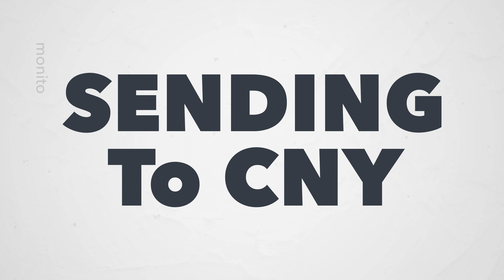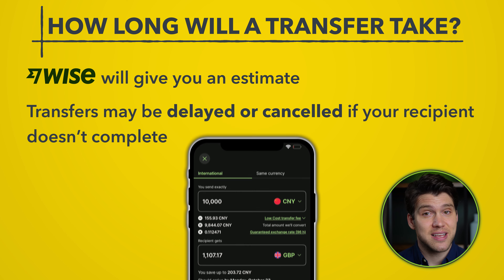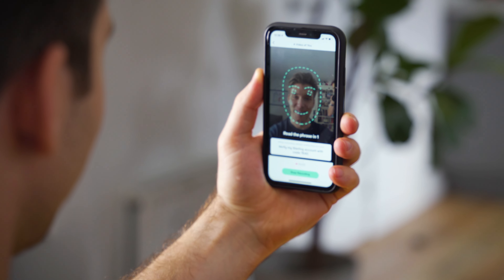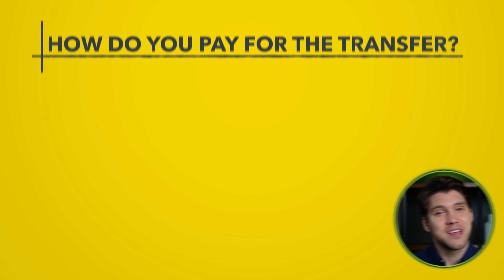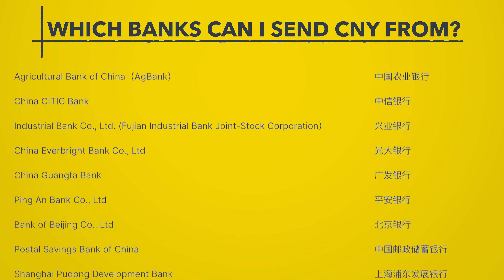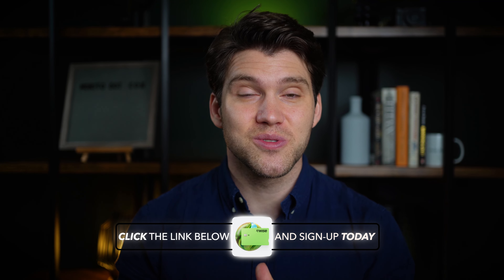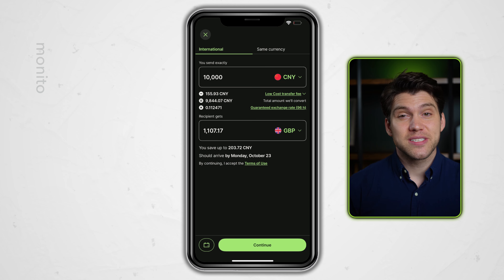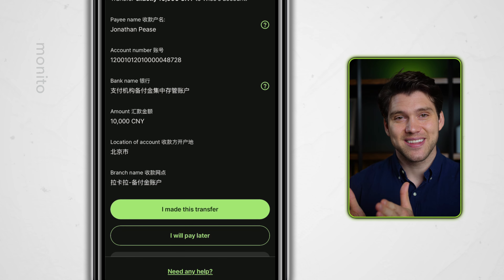How To Send Money To & From CHINA With WISE: CNY/RMB Step-By-Step Guide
In this video we'll take you through EXACTLY how to send money to and from China with WISE. We'll explain how to send money to AND transfer out of China, guide you step-by-step within the WISE app, explain the regulatory requirements AND the common issues that can arise.

Monito is an independent comparison platform and publisher. Our product and service reviews — like this one — are produced independently by our employees, and recommendations given are our own.

Chapters

0:00 Intro
0:28 How To Send Money To China (CNY)
0:55 How Much Can You Send?
1:10 How Long Will A Transfer Take?
1:32 How To Send Money From China (CNY)
1:48 How To Send From Your WISE Balance
1:57 Who Can Send Money From CNY?
2:32 How Much Can You Send?
3:04 How Do You Pay For The Transfer?
3:30 How Long Does It Take?
3:46 Which Banks Can I Send CNY From?
4:04 Common Issues When Sending From China
4:36 Step-By-Step In-App Transfer Guide